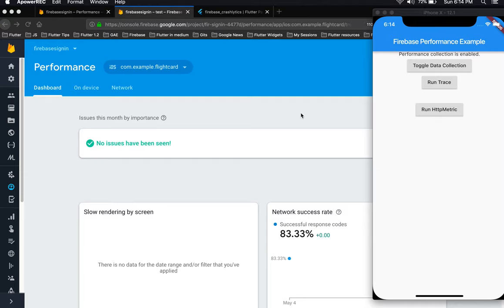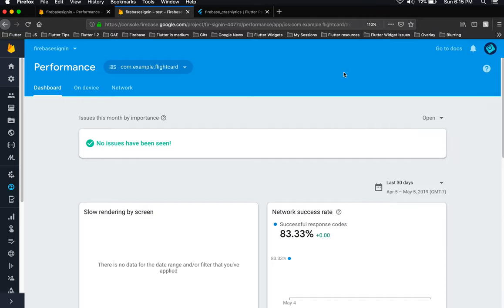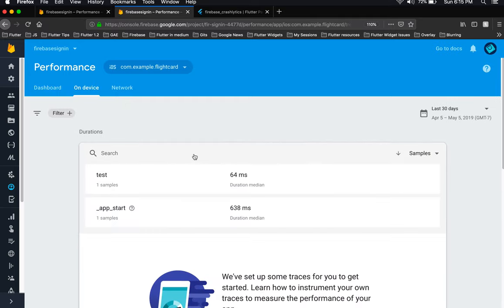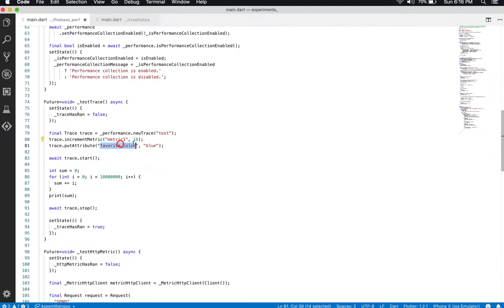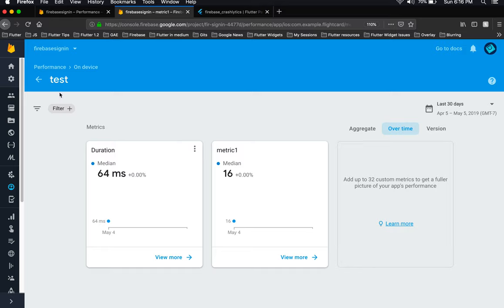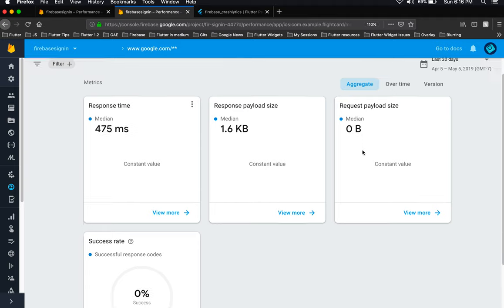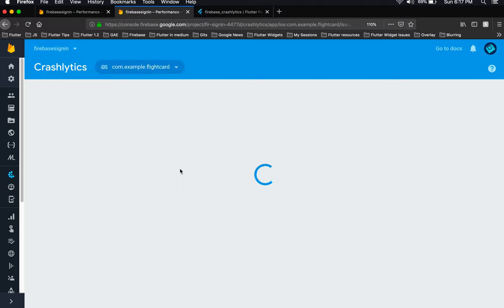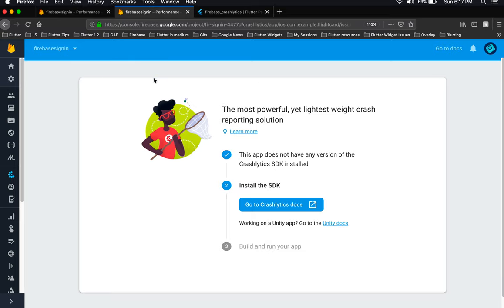Flutter Firebase Performance and Crashlytics | Using Crashlytics in Flutter for errors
This video shows the use of firebase performance and crashlytics to monitor the crashes in Flutter and know about your app's behavior in the user device.

* Flutter Firebase Performance and Crashlytics | Using Crashlytics in Flutter *
This post assumes, your app is already inside the Firebase environment and using the cloud_firestore plugin…    Sometimes, the logs aren’t enough. You need something special.

This is exactly what Firebase Performance does…As per the doc, it

    Diagnoses app performance issues occurring on your users’ devices. Use traces to monitor the performance of specific parts of your app and see a summarized view in the Firebase console. Stay on top of your app’s start-up time and monitor HTTP requests without writing any code.

Ok. but how should we use it?
Introducing firebase_performance, a package from a flutter. You can define your own traces and monitor network requests……